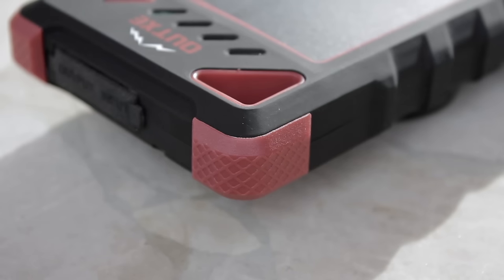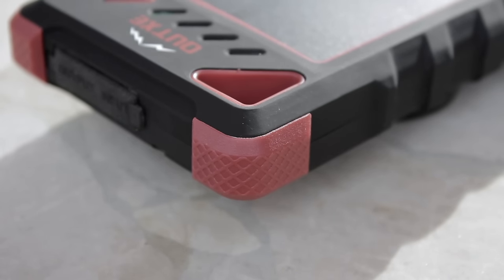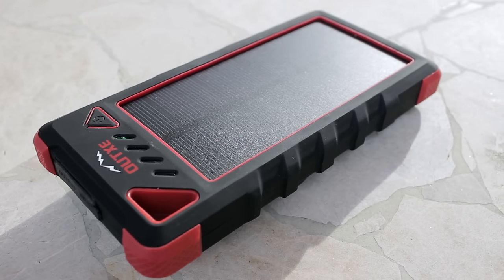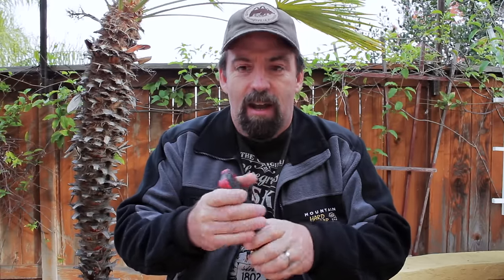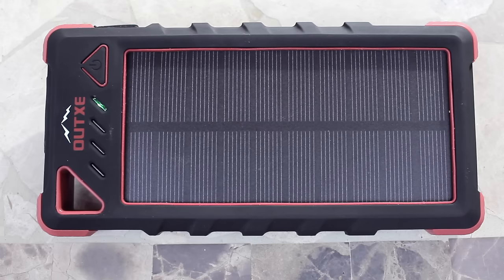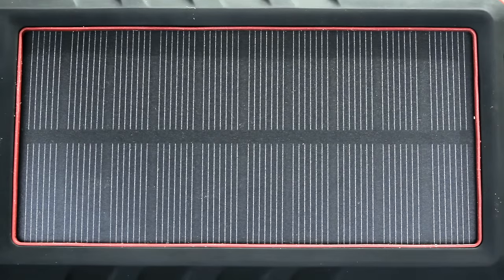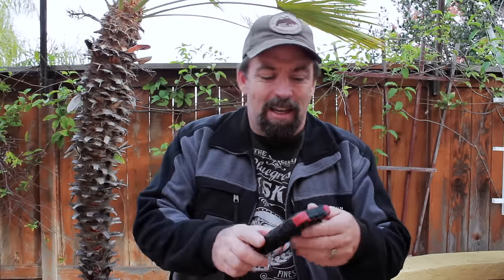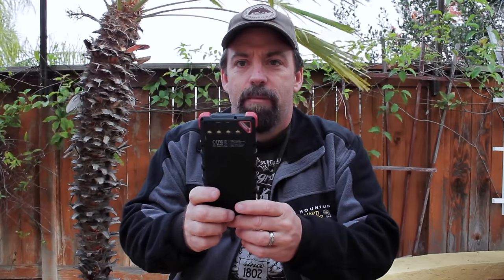OUTXE Mobile Power Supply with Solar Panel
OUTEX Mobile Power Supply with Solar Panel

Specifically Designed for Outdoors Use
Tired of the low battery capacity and mess of a normal power bank while outdoors ?
The OUTXE 16000mAh Rugged Solar Charger will perfectly fix these.

Rugged External Battery
Waterproof(IP67 certified: water resistant up to 3ft/1m for 30 minutes under water), dustproof, shockproof and skid resistant, dependable in all weather condition.

Solar Powered Battery
Built-in solar panel features with a high conversion efficiency, that is up to 80% higher than others. Powered by both electricity sources and sunlight,it's environmentally friendly and ideal for outdoor activities.

Powerful & Smart
16000mAh charges 5.5 time for iPhone 6s and 3.5 times for Galaxy S7. Smart output senses the demanding speed your devices require, and delivers its fastest speed all the time.

Tips
1.Please do not take solar as primary recharge source, as the charging speed will subject to sunlight intensity and panel conversion rate, which may take long time to recharge. We highly recommend charge the battery pack from electricity source.
2.Do not charge the power bank in a car, or put it on the dash of your car, as the high temperature may cause potential hazards.

Compatibility
- Apple devices (iPhone, iPad, iPod and more)
- Most 5V USB devices (Samsung Galaxy, Huawei, LG, HTC, Sony and other Android mobile phones and tablets)
- Other Devices (MP3 / MP4 Player, Bluetooth speaker, USB light, Cameras, GoPro, Kindle and more)

Specifications
Capacity: 16000 mAh
Battery Type: Li-polymer Rechargeable Battery
Input: DC 5V 2A
Output 1: DC 5V 2.4A (Max)
Output 2: DC 5V 1A (Max)
Solar Recharging: 0.22A
Dimensions: 166 × 82 × 20.5 mm / 6.54 × 3.23 × 0.81 in
Weight: 356 g / 12.6 oz